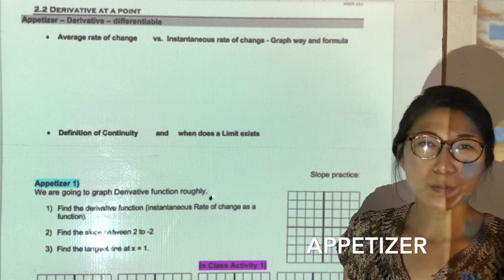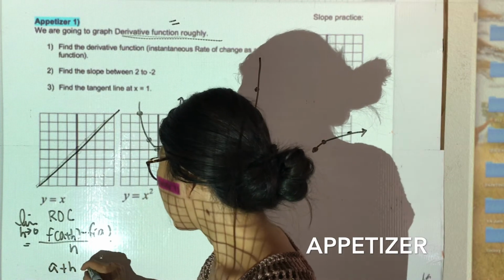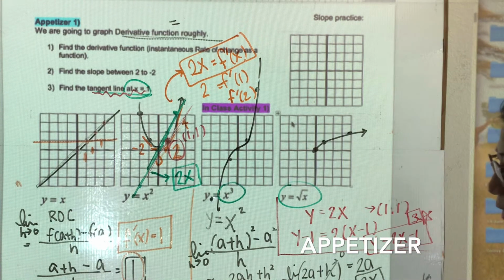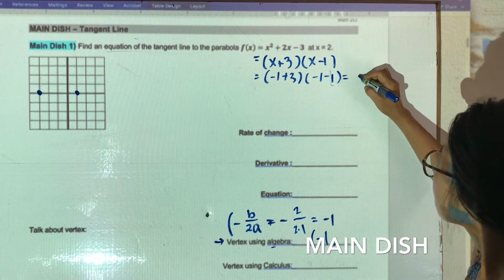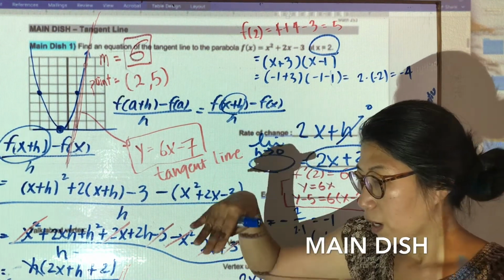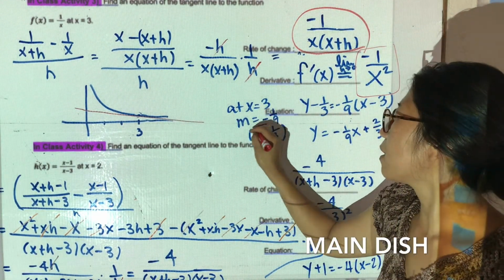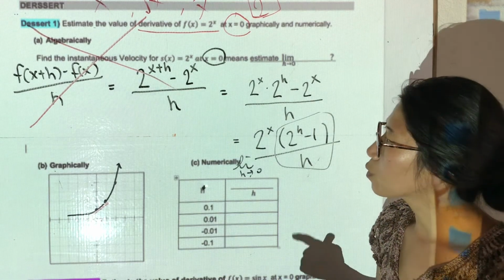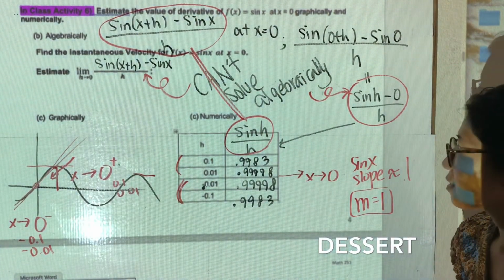Math 251 - 2.2